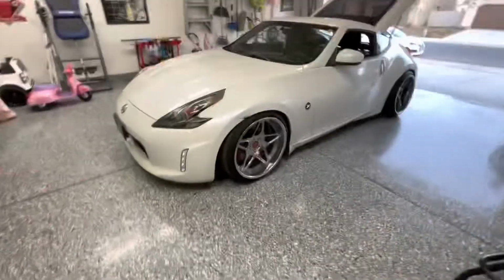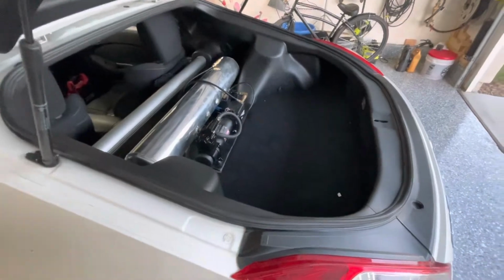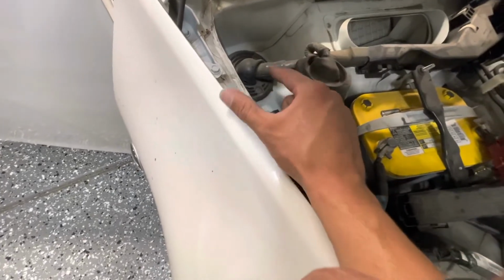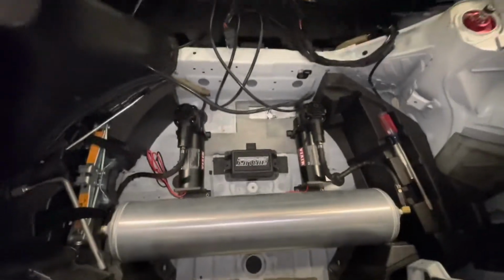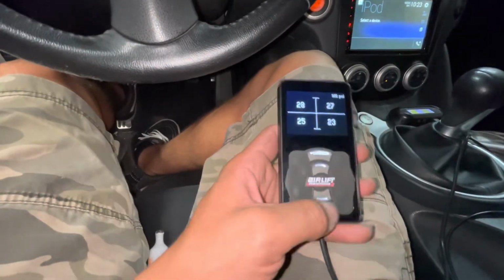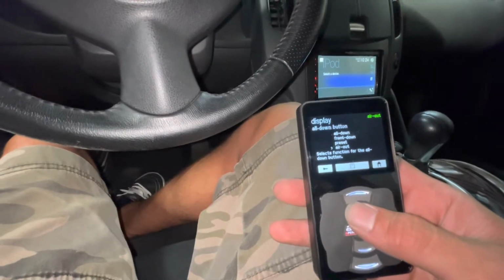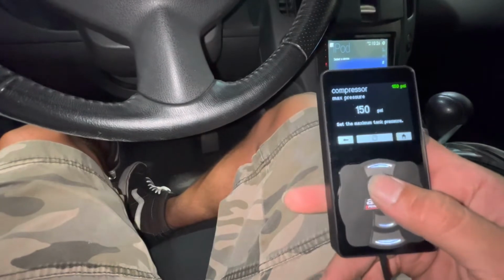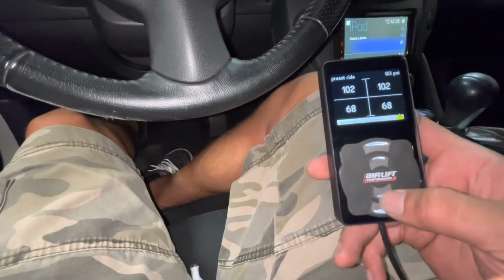Nissan 370Z Airlift 3p management install